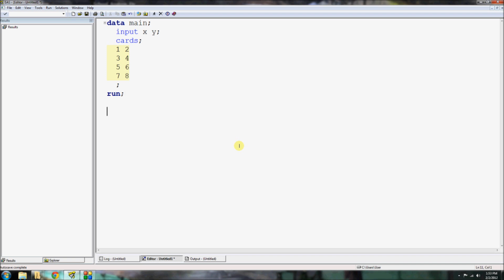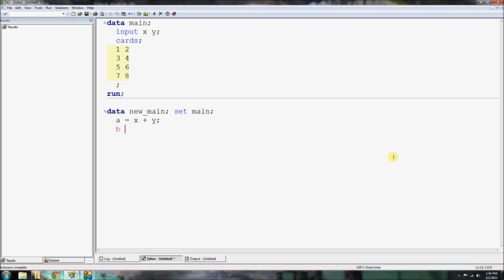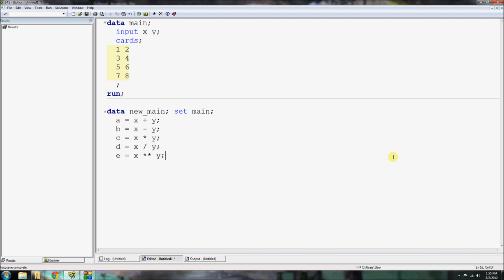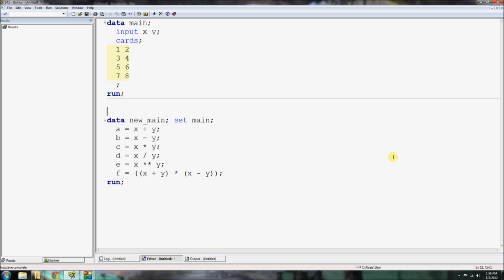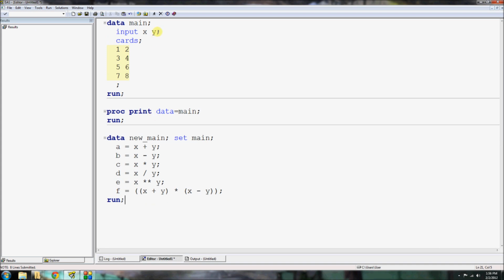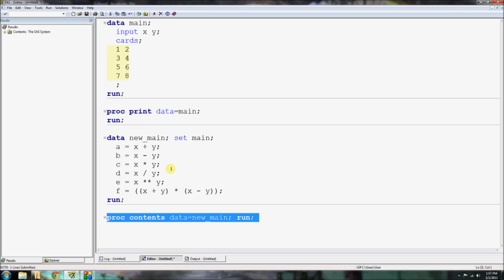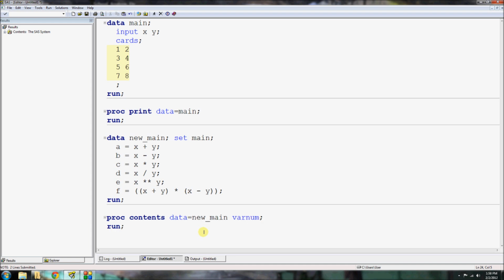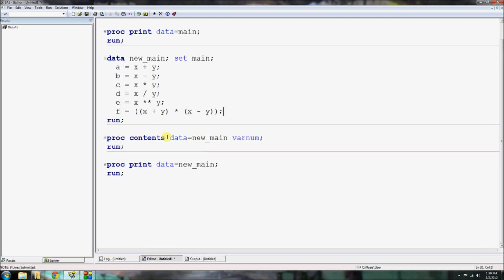How to Use SAS - Lesson 6 - SAS Arithmetic and Variable Creation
Mike's SAS Tutorials - Lesson 6

This video series is intended to help you learn how to program using SAS for your statistical needs. Lesson 6 introduces the concept of SAS arithmetic in the DATA STEP. I discuss how one can add, subtract, divide, multiply, or create their own formulas for variables in the data. I also discuss using SAS arithmetic to create new variables based on mathematical transformations of old variables, which may sometimes aid in meeting the assumptions of statistical tests. Finally, I provide basic examples of each of these methods.

Helpful Notes:

1. SAS uses many of the same arithmetic operators to add, subtract, divide and multiply as other programming languages and basic algebra.

2. Arithmetic operations on variables affect the entire list of observations. So be careful in operating with existing variables and make new variables if you can afford to.

3. The varnum option on the PROC CONTENTS statement can allow you to see the variables listed in the order they were created.

Today's Code:

data main;
  input x y;
  cards;
  1 2
  3 4
  5 6
  7 8
run;

proc print data=main;
run;

data new_main; set main;
  a = x + y;
  b = x - y;
  c = x * y;
  d = x / y;
  e = x ** y;
  f = ((x + y) * (x - y));
run;

proc contents data=new_main varnum;
run;

proc print data=new_main;
run;